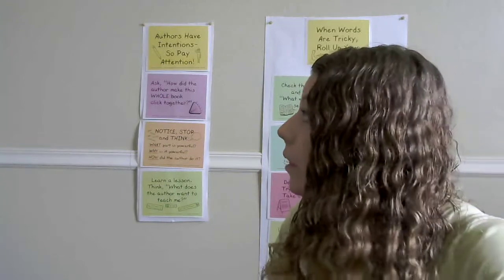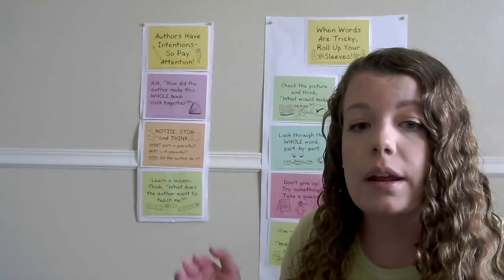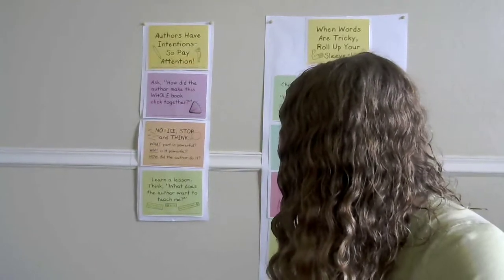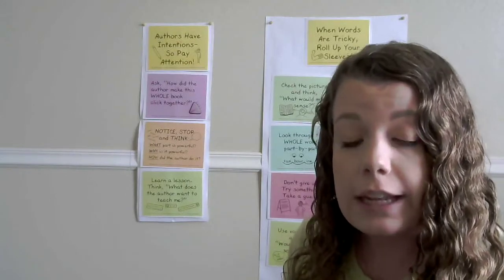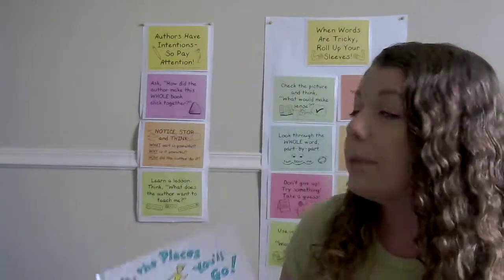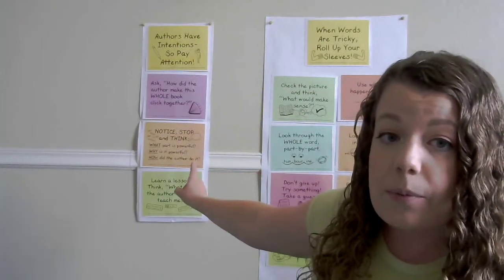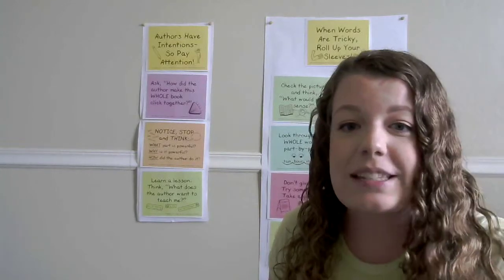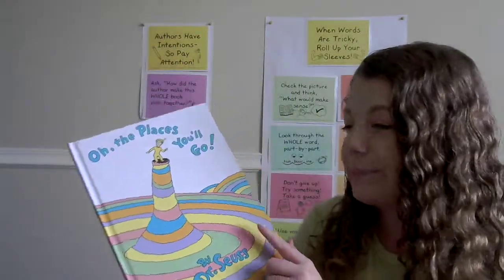Reader's Workshop Day 2